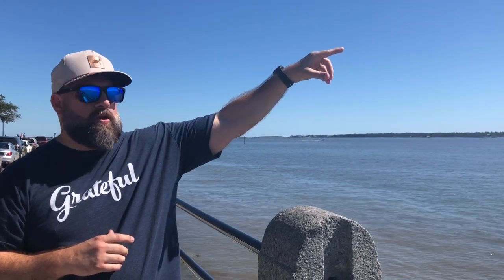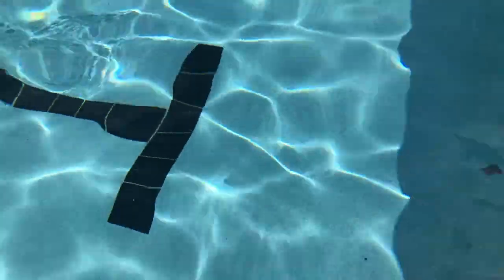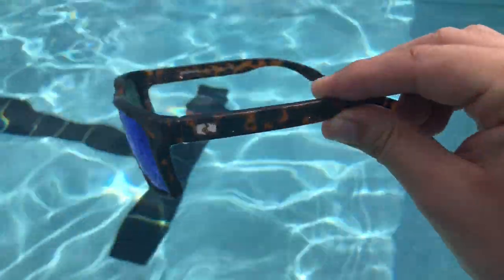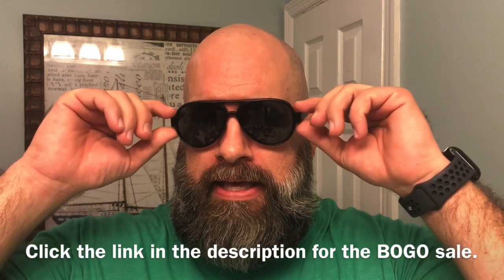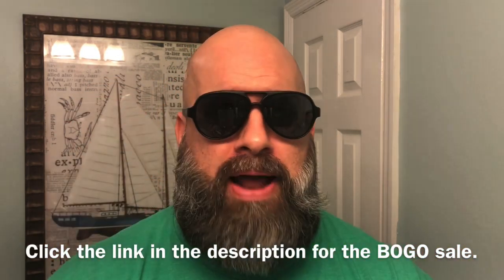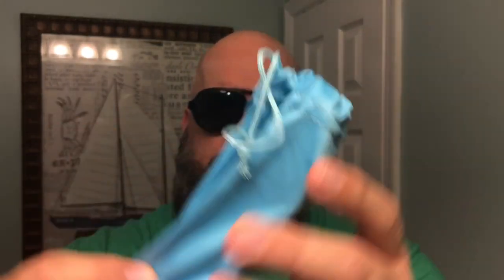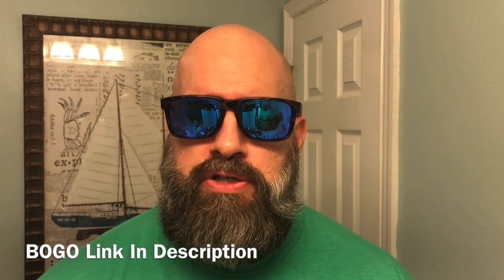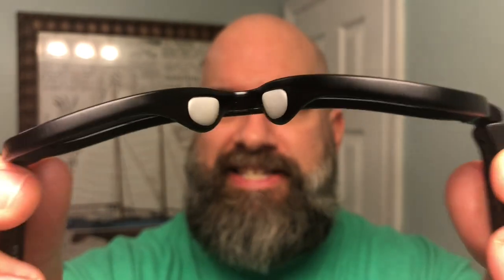My Favorite Sunglasses - Great Quality At A Great Price - Rheos Gear - BOGO Black Friday Sale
Guys, check out Rheos Gear Sunglasses. These are my absolute favorite sunglasses and I am a sunglass junkie have purchased more expensive brands in the past.